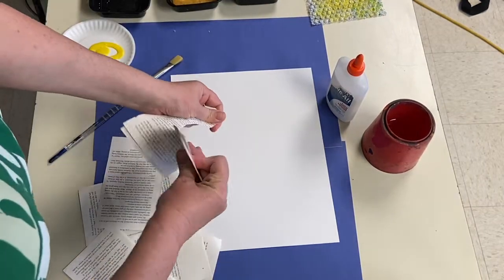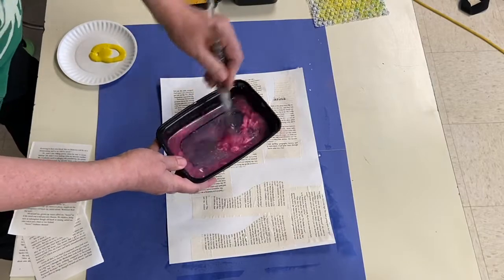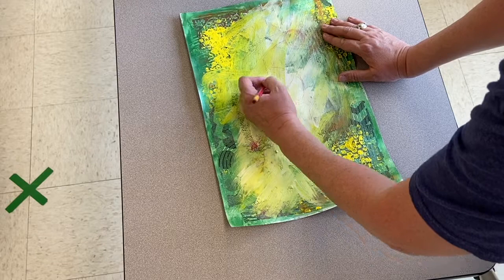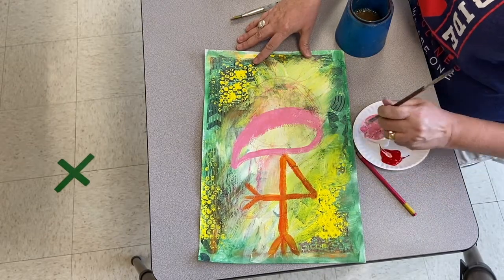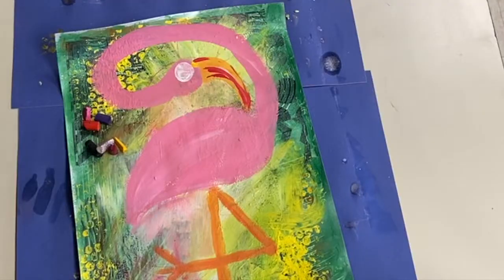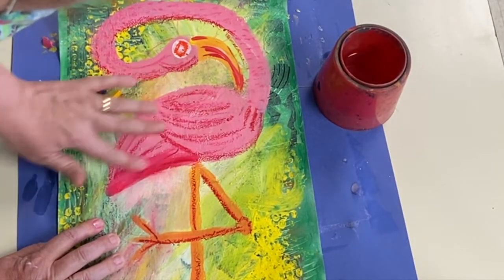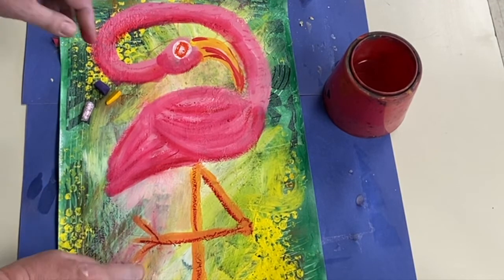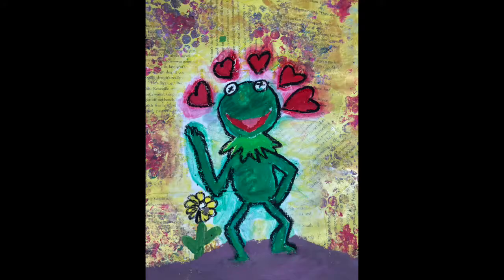mixed media Collage Figure Painting | Painting for Beginners | Fun Painting Tutorials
Join me and learn how to create a mixed media Collage Figure Painting.  With these easy and simple step by step painting and collage tutorial you will be able to create and amazing mixed media Collage Figure Painting.